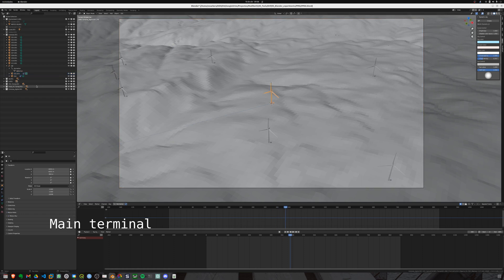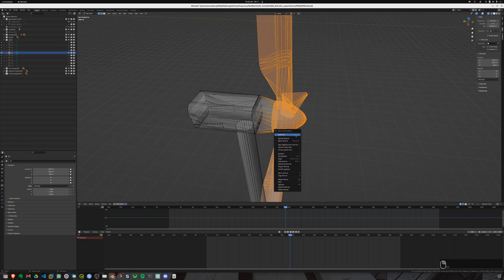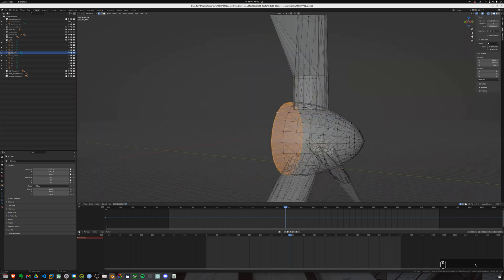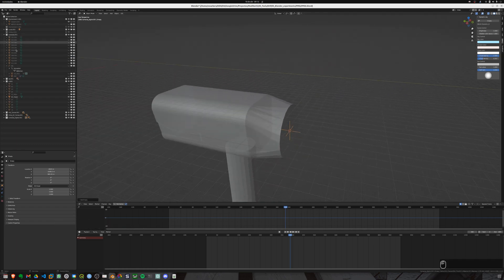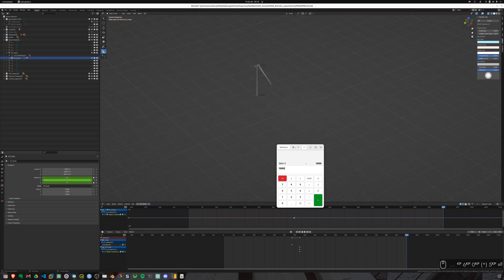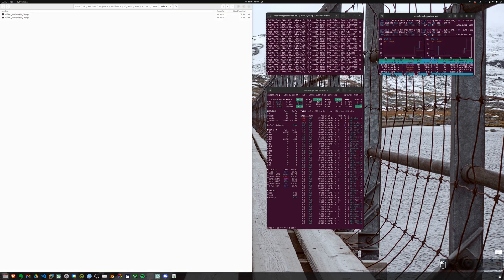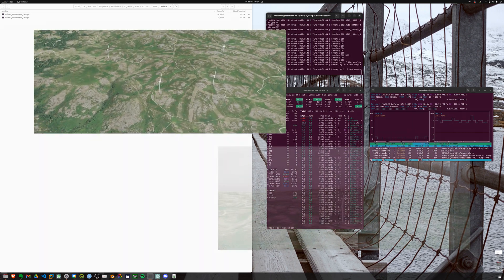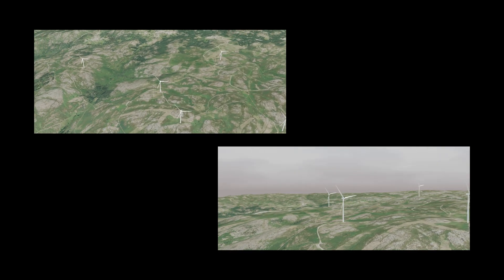💨 Realistic Wind Turbine in Blender. Static to full power plant animation.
In this video, I demonstrate how to create a realistic wind turbine animation using Blender. I show how to make the wind generator blades rotate at a real speed and render a landscape to create a stunning visual effect. The entire process, from modeling to rendering, is done entirely in Blender, including video editing.

- RAM: 128 GB 🤯
- GPU: 2xNvidia GeForce RTX 3060 🔥

By the way, this video was edited completely with Blender.